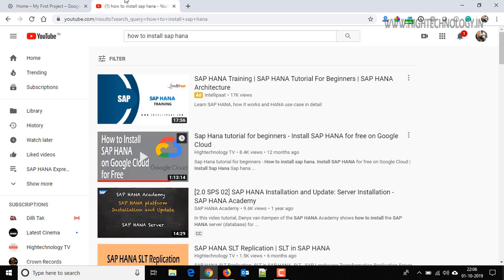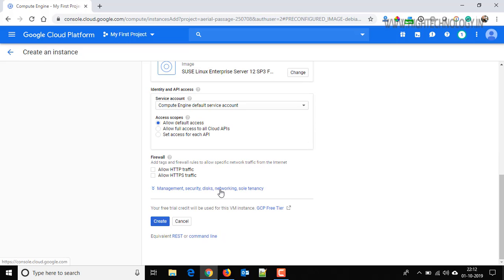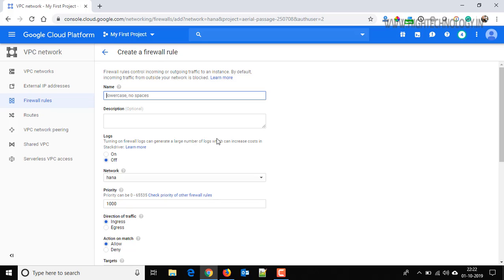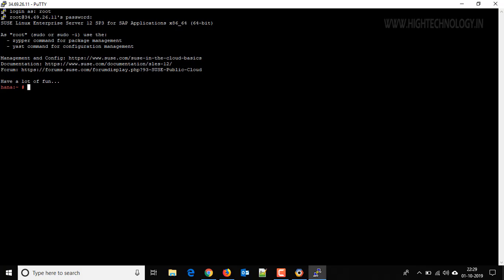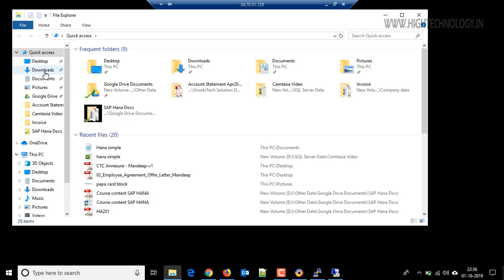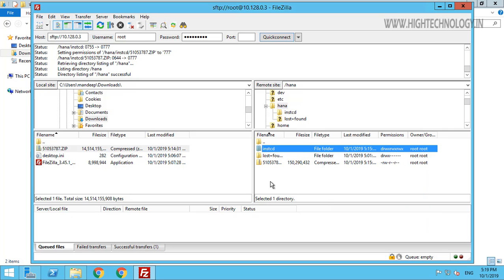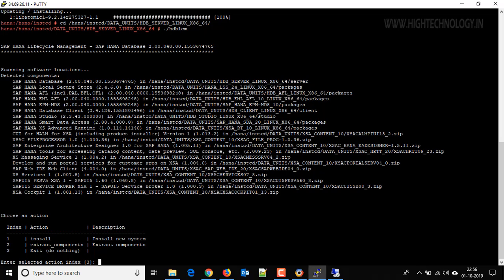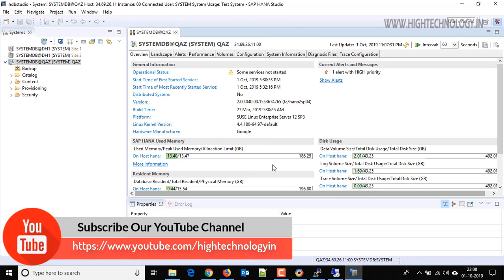How to Install SAP HANA | Installation of SAP HANA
How to Install SAP HANA, This video is created to simplify Installation of SAP HANA on Google Cloud. Also this Video Covers the error libatomic1 rpm package.